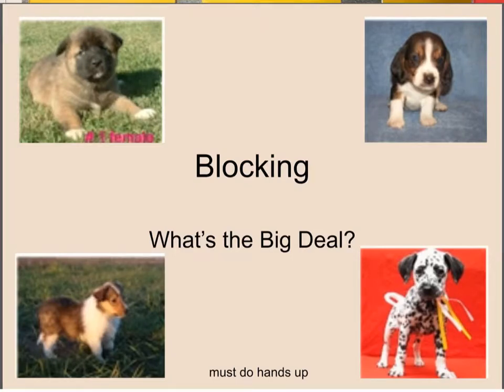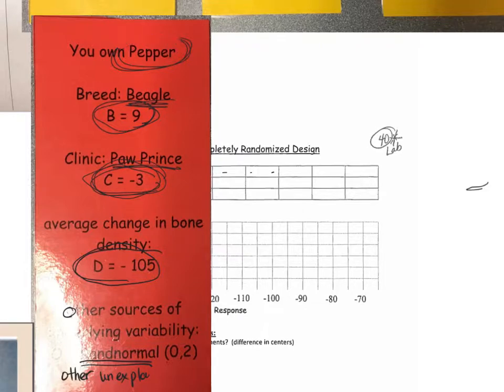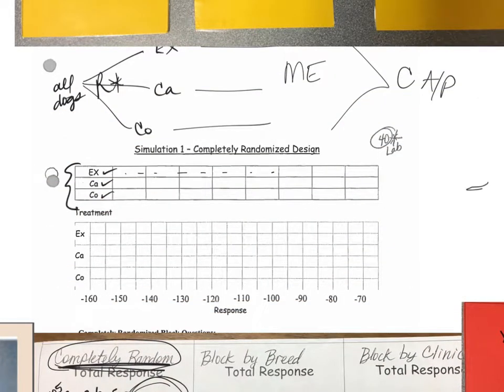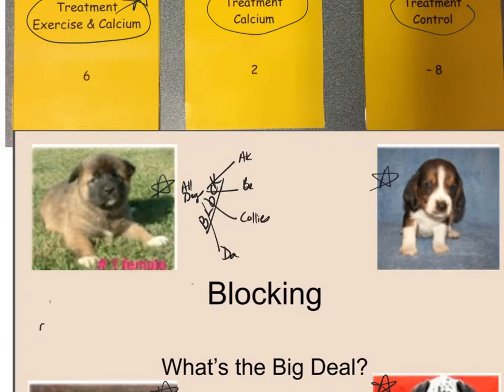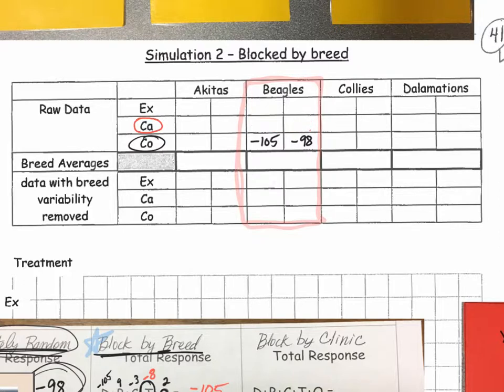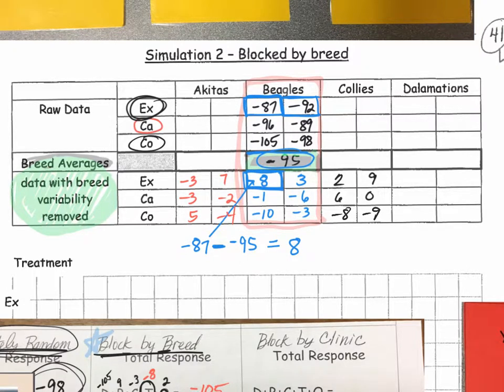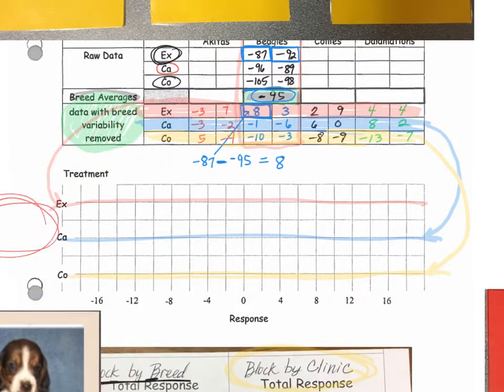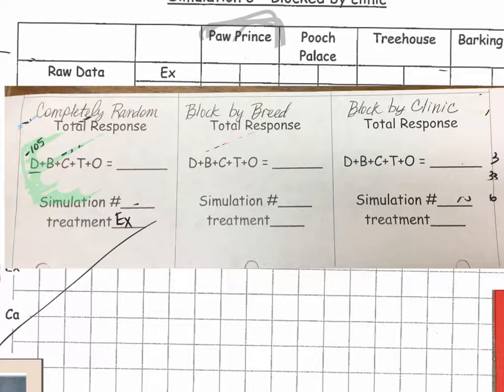Blocking Dogs Lab data collection explanation